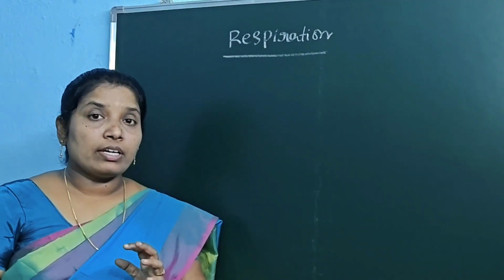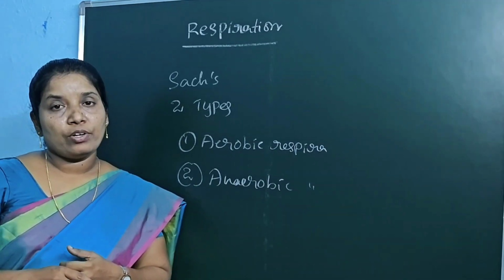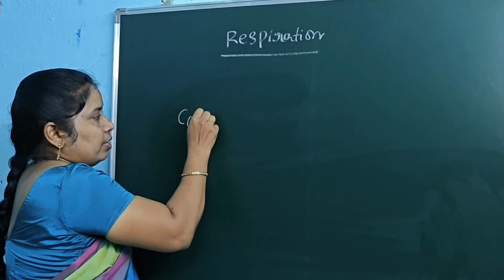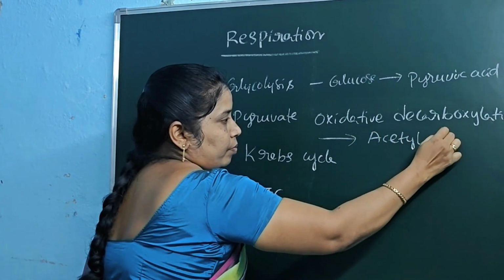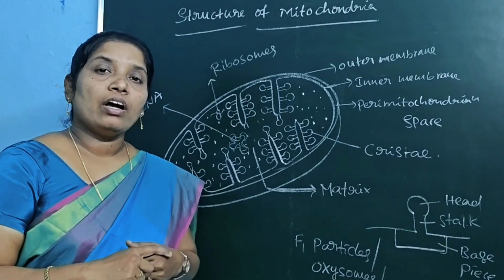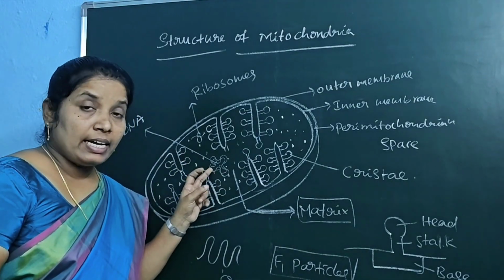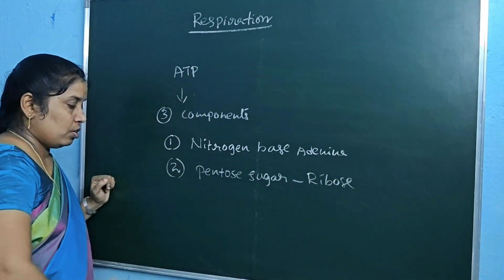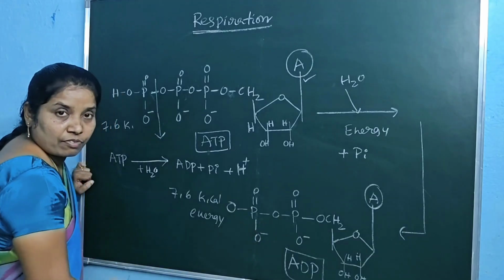Respiration l Aerobic Respiration l Site of Aerobic Respiration l